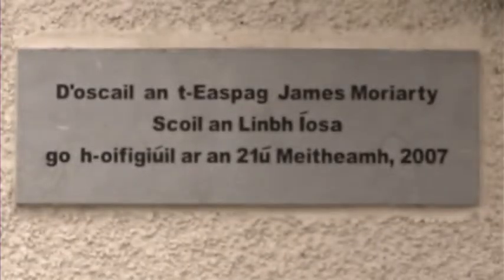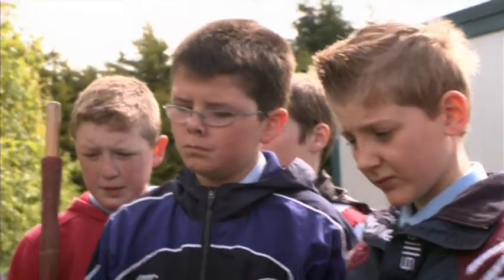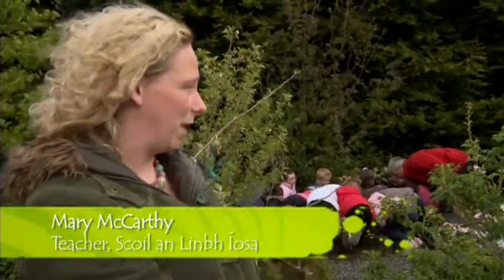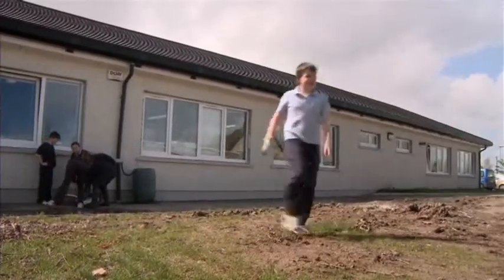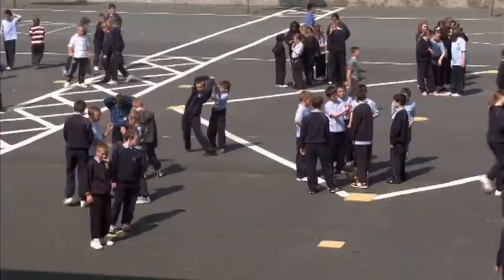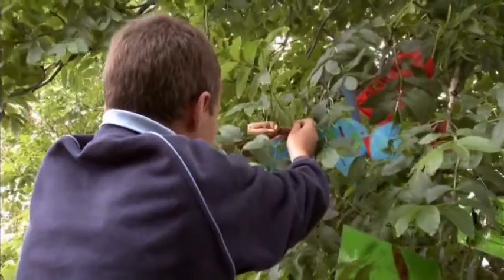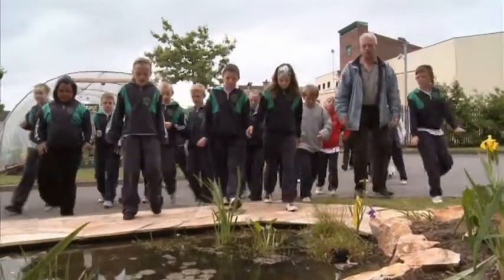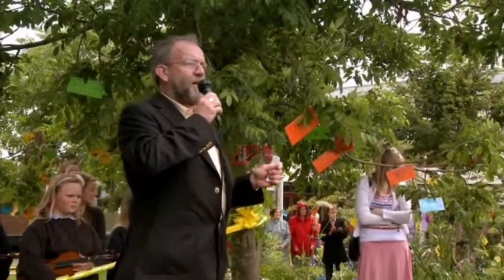Bord Bia - Module 11 - Garden Maintenance Community Involvement